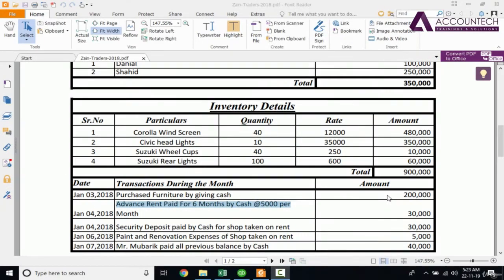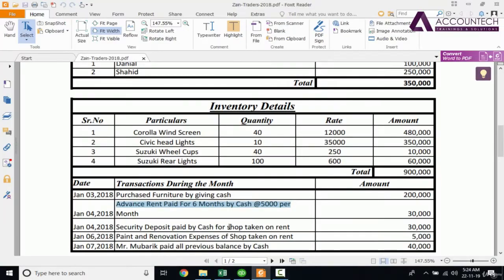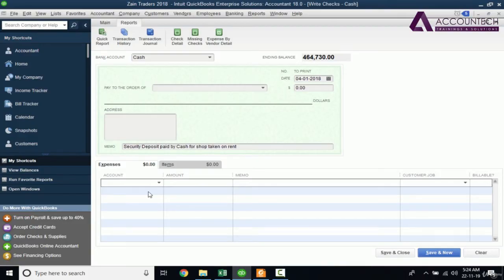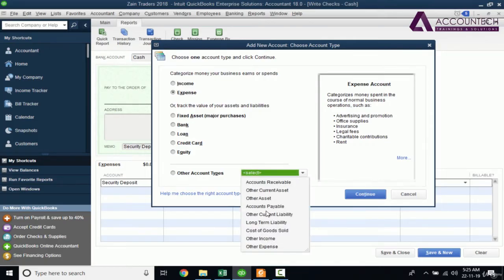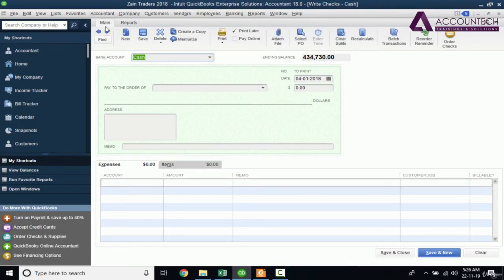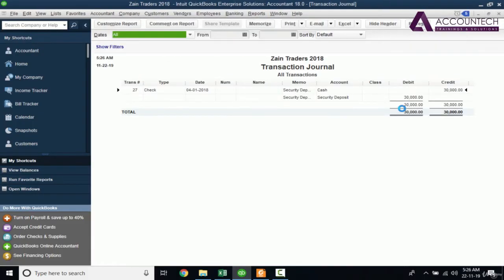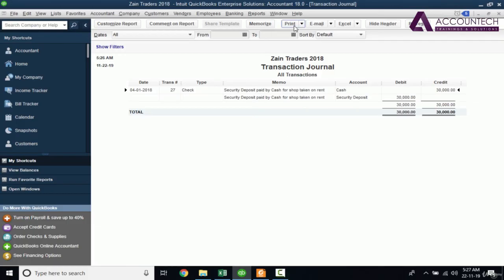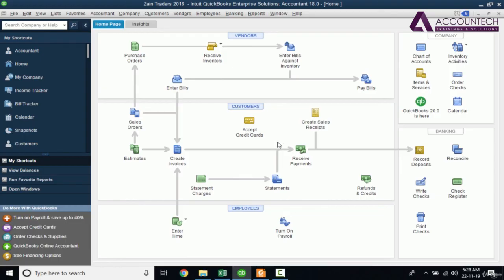How to Create Vouchers of Non Trading Entries in QuickBooks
In this Topic We will learn How to Create Vouchers of Non Trading Entries in QuickBooks. For more informative videos like this please mention down below in comments about future topics you wanna see on this channel and ill add them for you